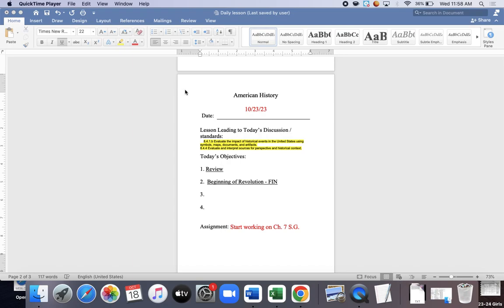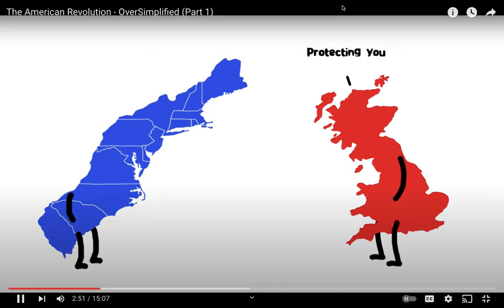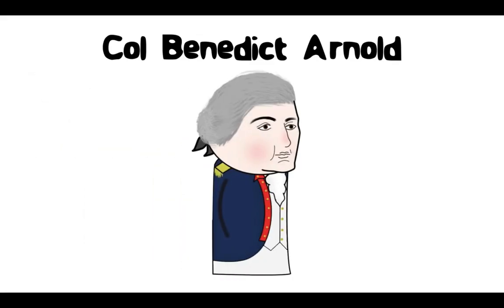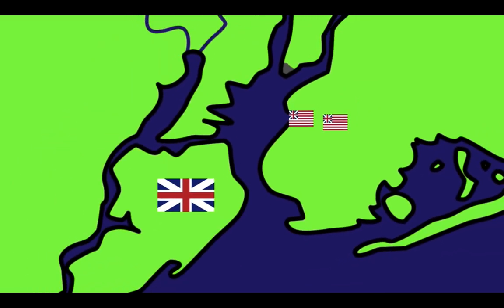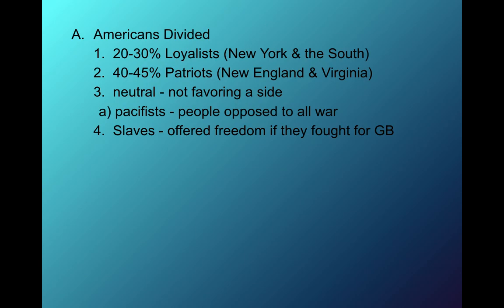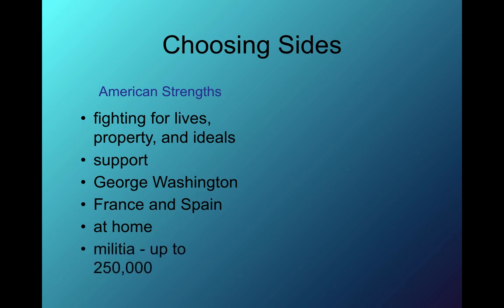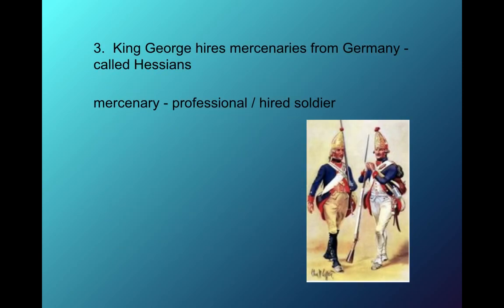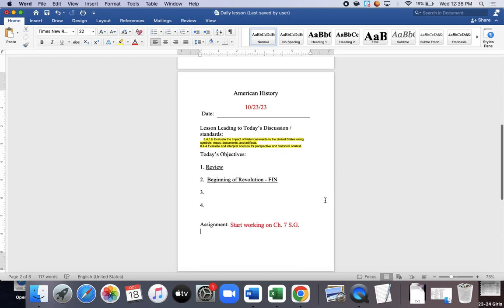beginning of rev 10:23:23